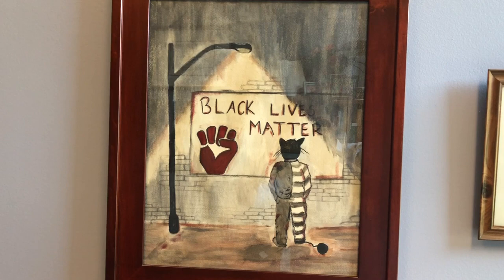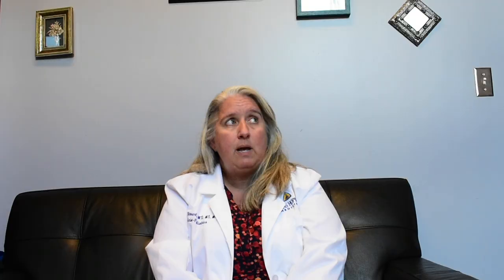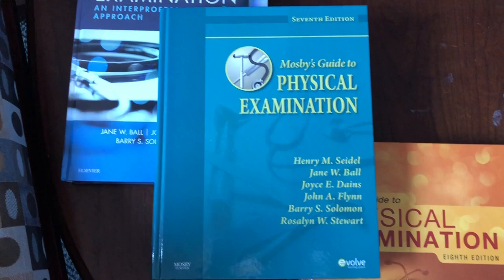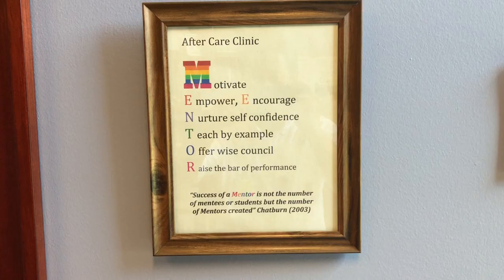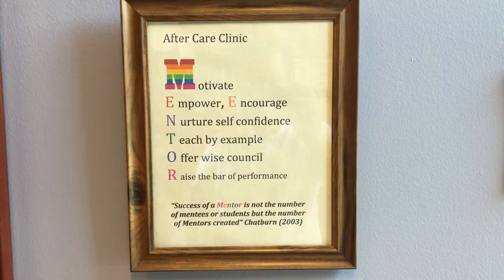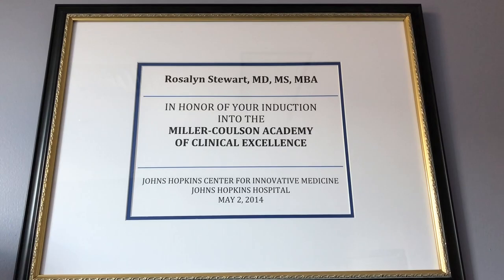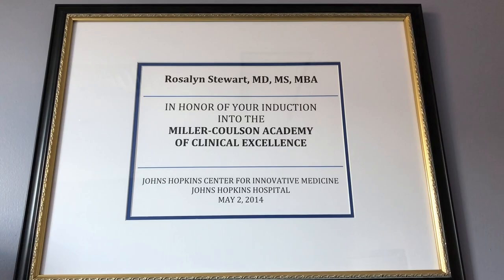Dr. Stewart: A CLOSLER Look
It's a CLOSLER Look with Dr. Rosalyn Stewart. Hear her experiences with treating underserved urban patients and teaching the next generation of great doctors.